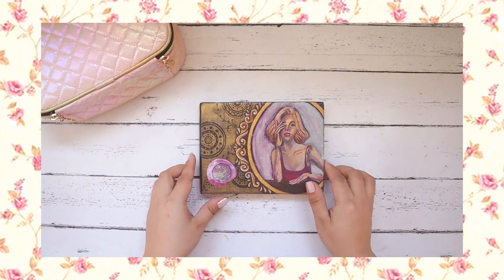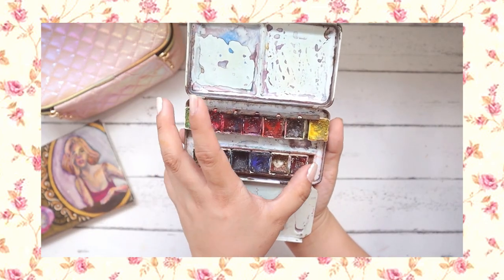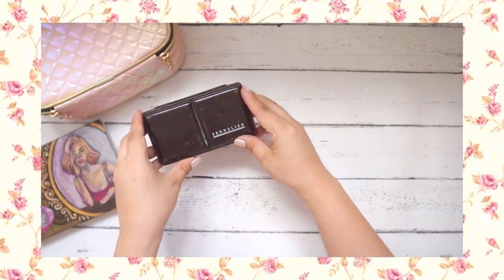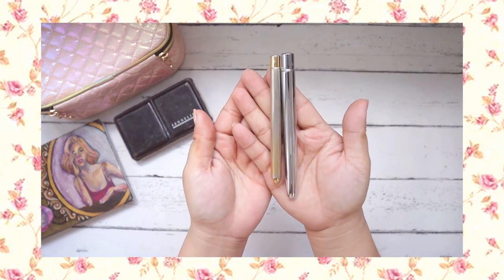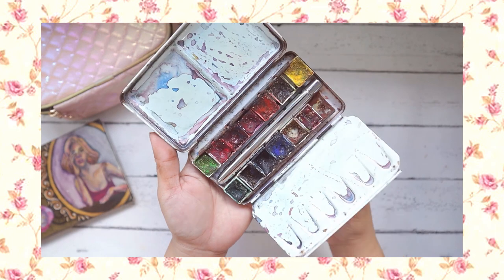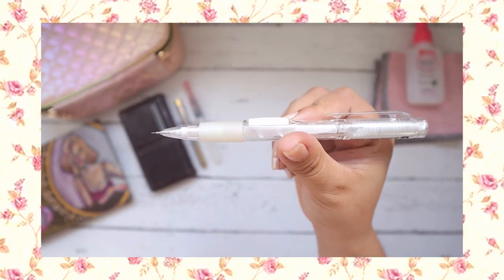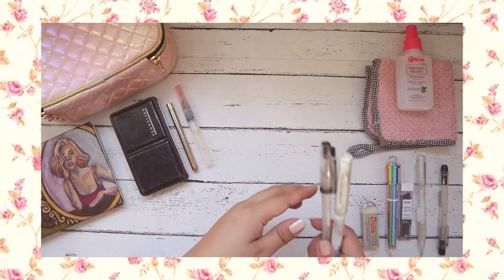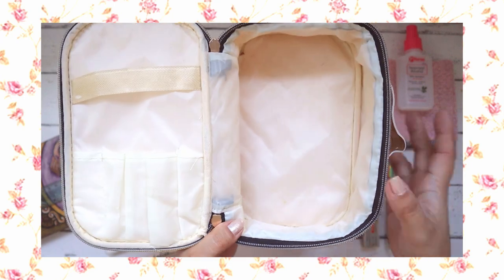My Favorite Travel Art Supplies 🎨 | aesthetic video edit 🌷✨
Today, I'll be showing you my art essentials when I do plein air. The items I have here are my go-to supplies whenever I travel or just leave the house.